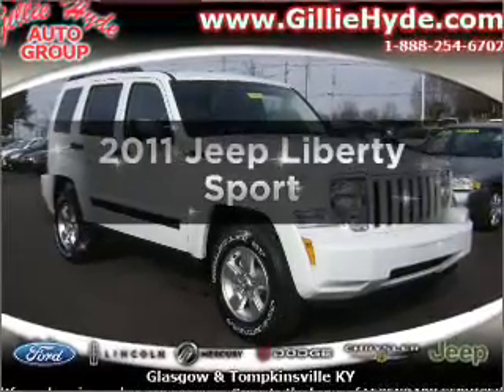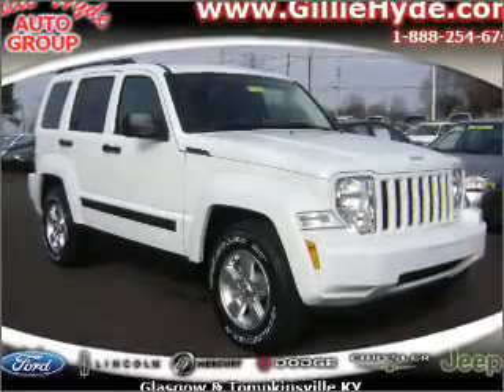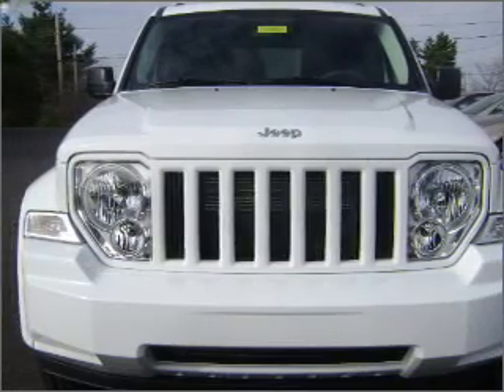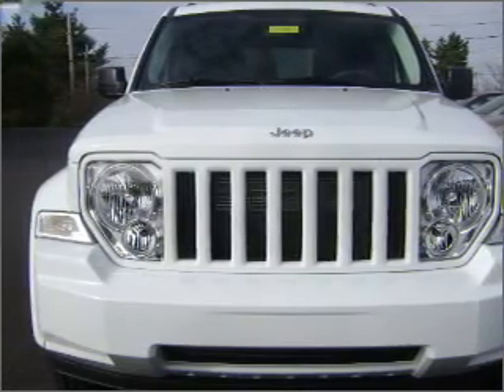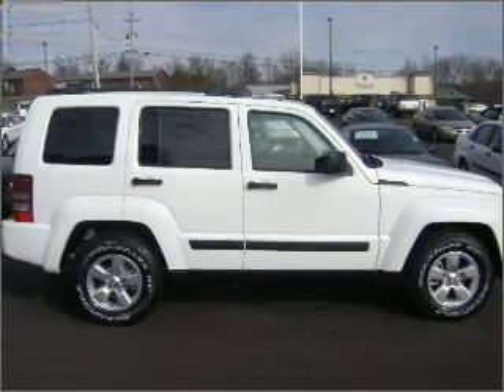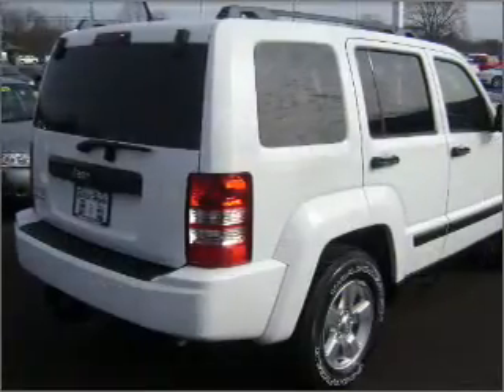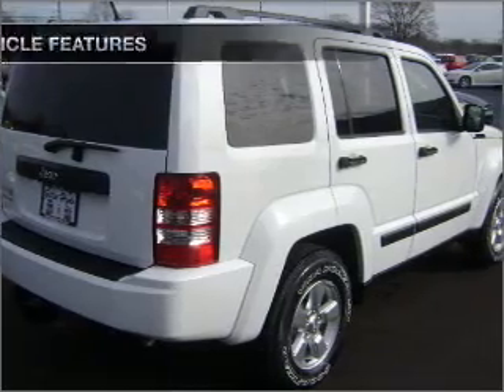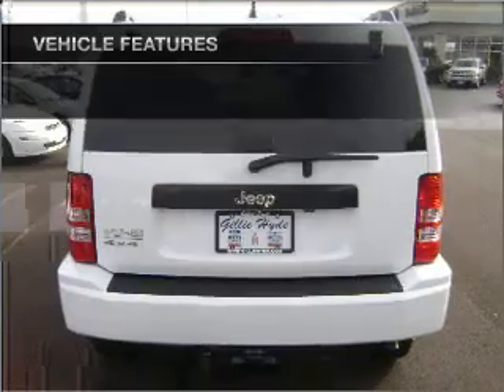2011 Jeep Liberty - Glasgow KY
Year: 2011
Make: Jeep
Model: Liberty
Trim: Sport
Engine: 3.7 liter 6 cylinder 12 valve
Transmission: 4-Speed Automatic
Color: White
Mileage: 2
Address:
610 Happy Valley Road